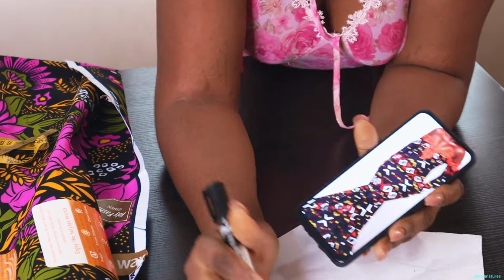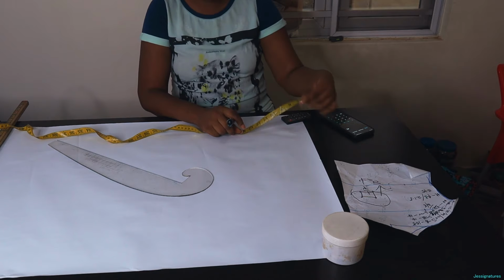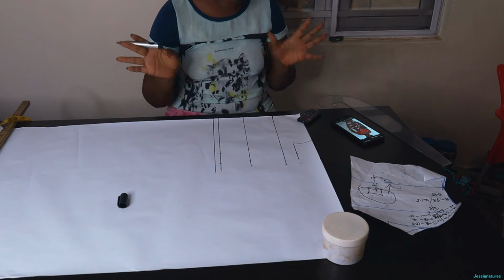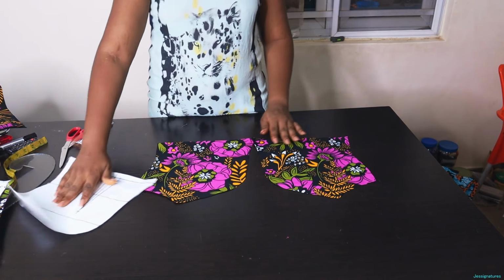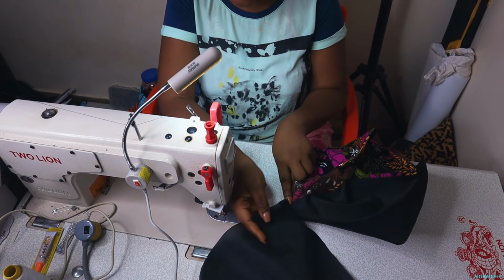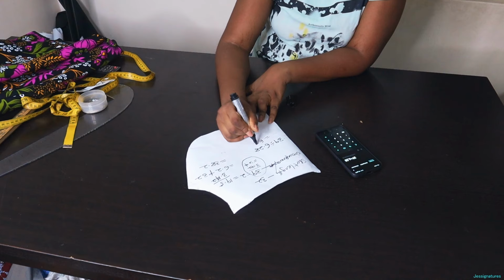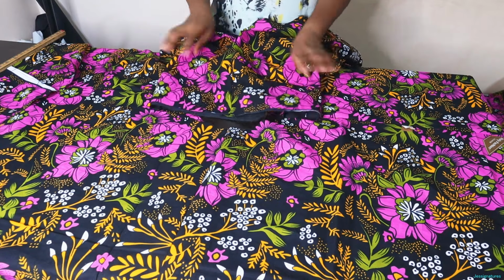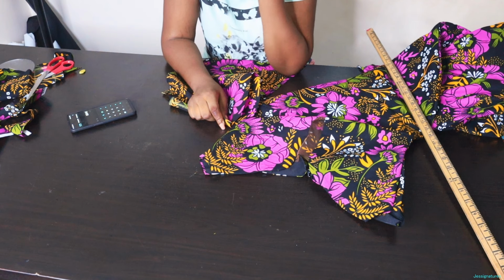DETAILED OFF SHOULDER DRESS/CIRCLE SKIRT.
I am so sorry I had to loose the sound in two places it was flagged for copyright. Bare with me thanks

materials used
Ankara Fabric 6 yards
Tulle/Soft net - very little
Lining
Appliques (optional)
zip,thread and other necessities.